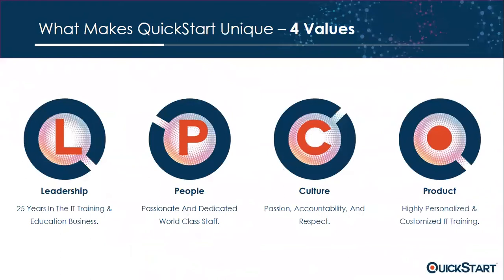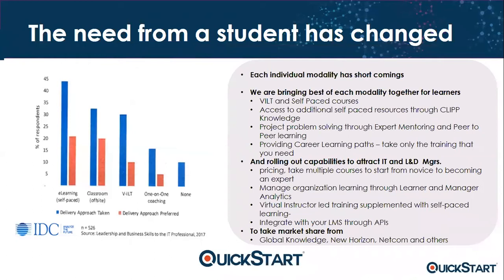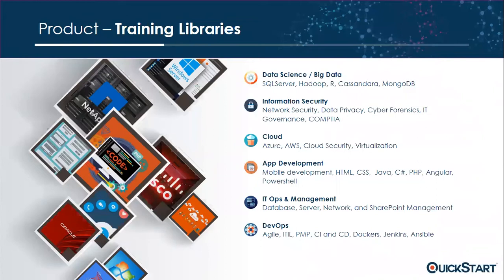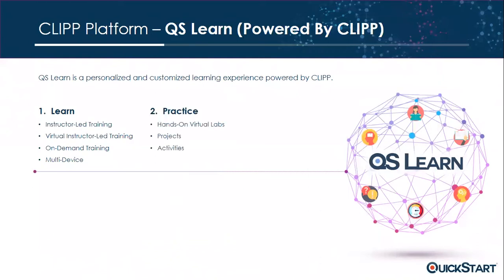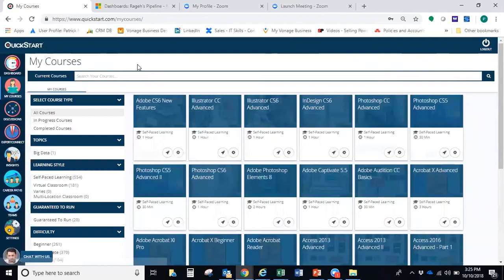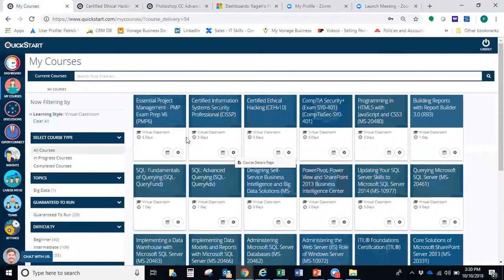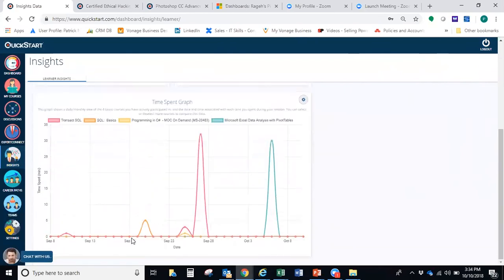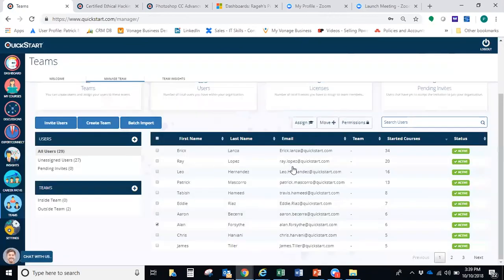Get The Maximum ROI on Your Training Dollars Through QuickStart (Webinar)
If you are not satisfied with the way training and development initiatives are being implemented in your organization, and there is no visible ROI on the training budget, this video will help you a lot.